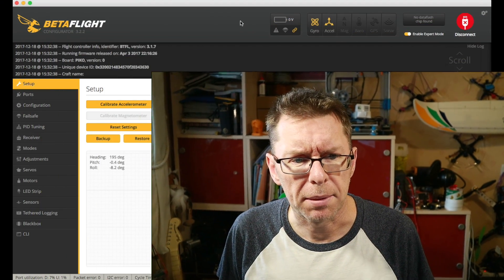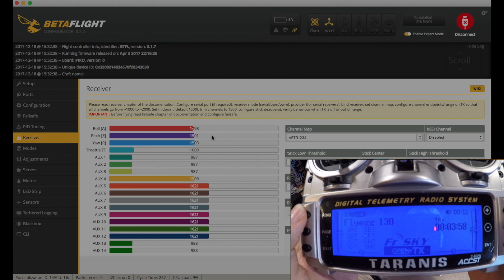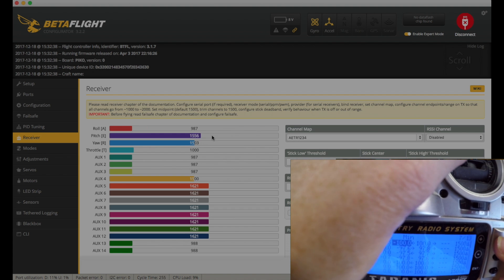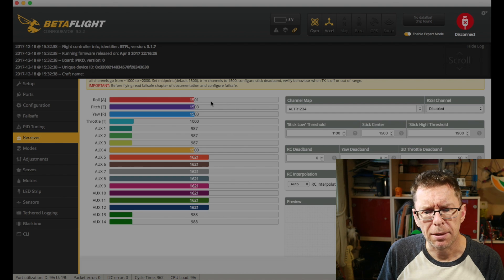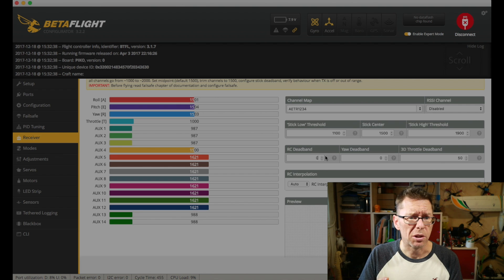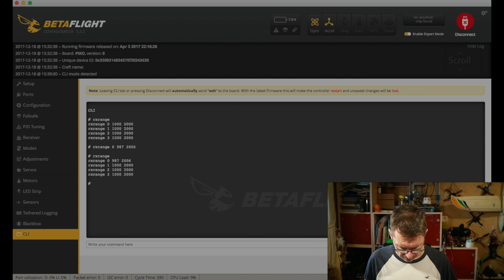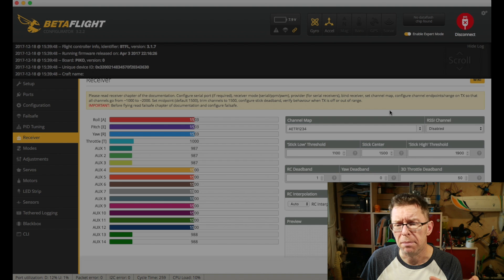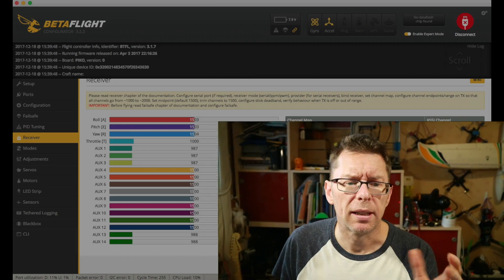FPV Tutorial: BetaFlight Basics Part 6 - The Receiver tab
This is the sixth part of the Betaflight Basics playlist that runs hand-in-hand with the "Tips for new quad flyers" videos

The most important part of the receiver tab is to make sure your stick inputs go from 1000 on their bottom point, to 1500 in the mid point and 2000 at the high point.   Don't try and trim anything in flight, make sure it's good here and you shouldn't ever have to touch it